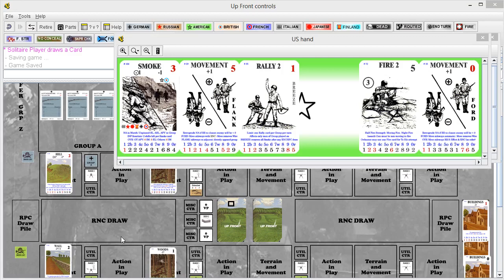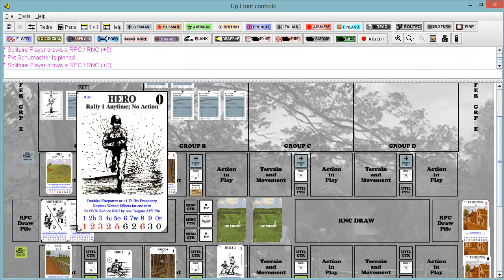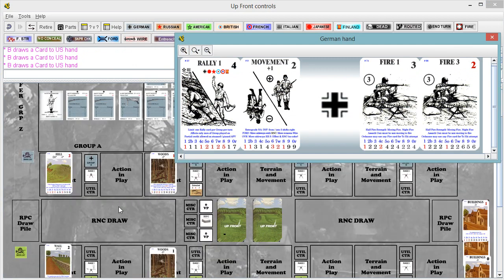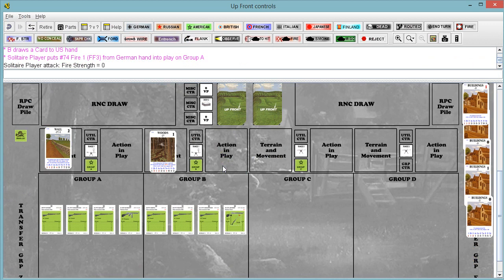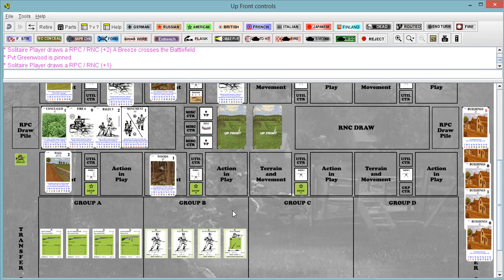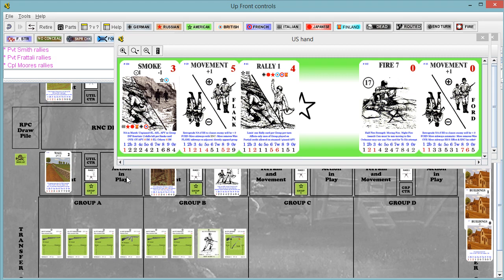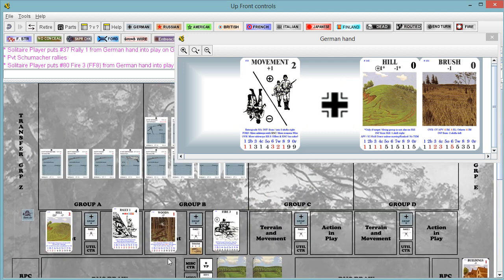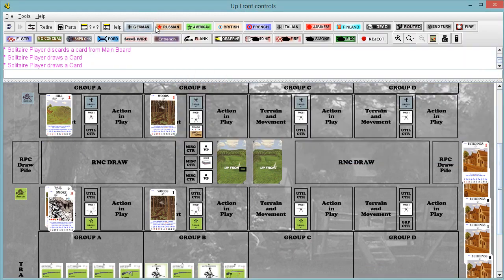49 Turns Smoke 36